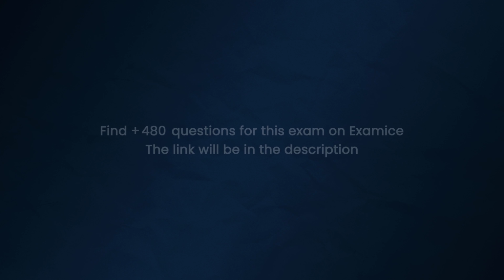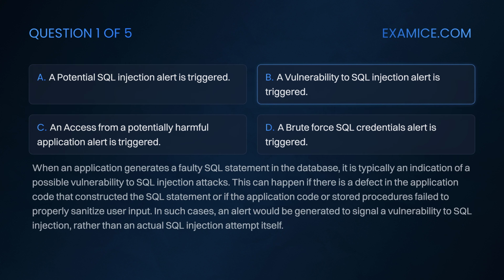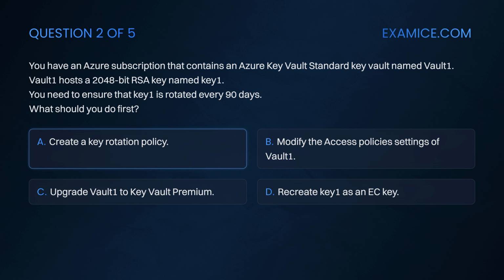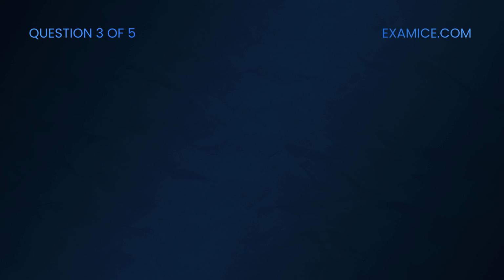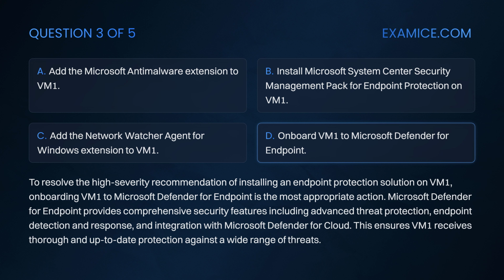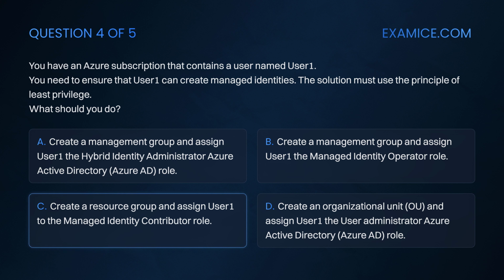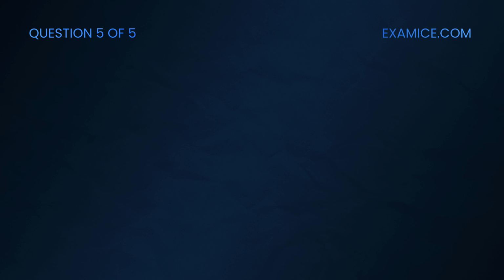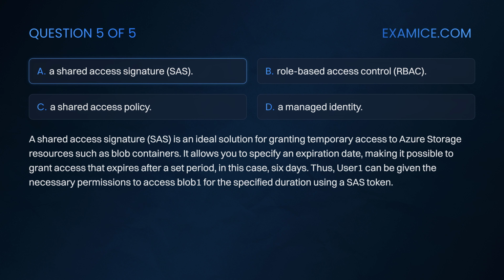Azure Security Engineer Associate Exam Questions | AZ-500 Practice Questions and Answers (Ep. 7)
In this video, we'll break down five Microsoft Azure Security Engineer Associate certification exam questions.

Timestamps
00:07 Question 1
01:16 Question 2
02:13 Question 3
03:24 Question 4
04:31 Question 5